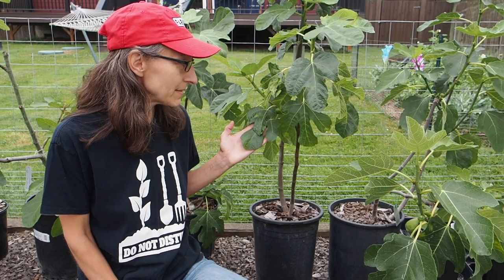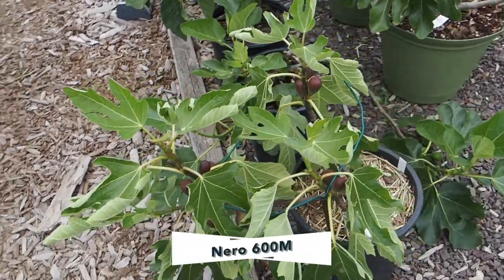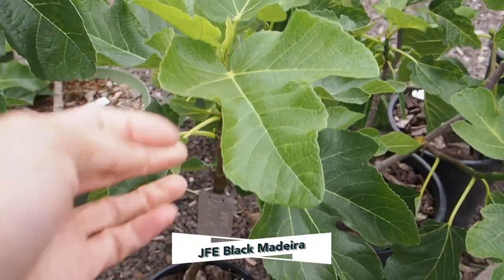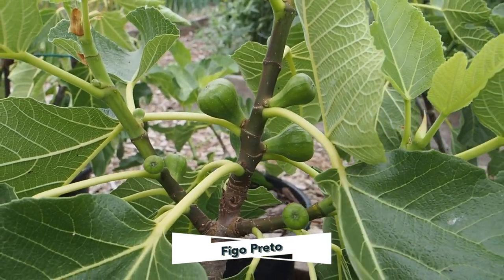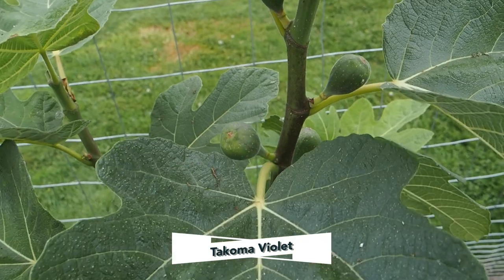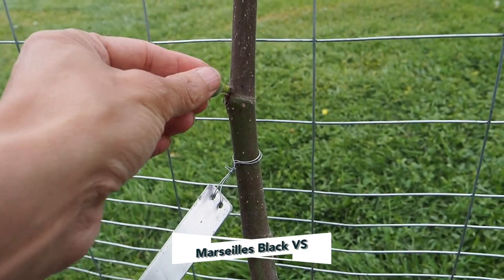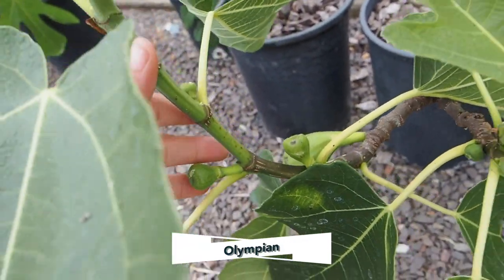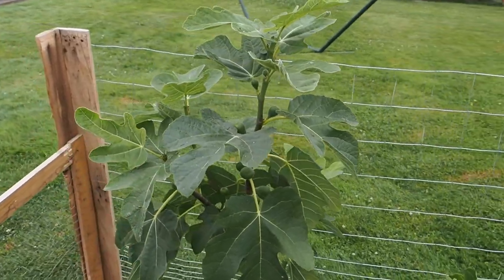July Fig Update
The figs are enjoying the West coast heat wave. We've seen a lot of growth in the last month.

0:00 Introduction
0:28 In ground figs
1:47 Container figs
11:27 Fig Cuttings

Amazon store: